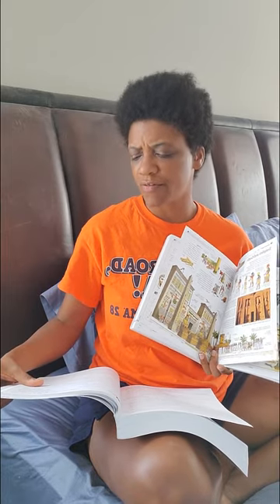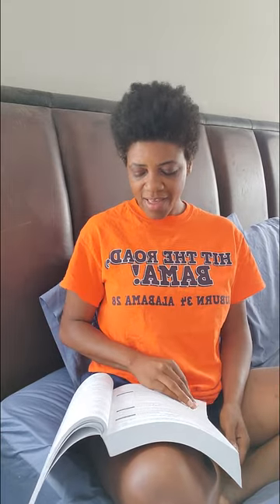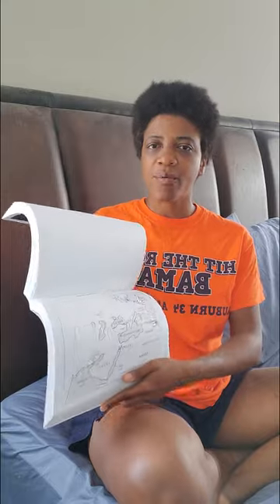How I Do Homeschool History: Story of the world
This is the first in my video series "How I Homeschool" If you are new to homeschooling, join my Facebook group How To Start Homeschooling That is the best way to get a quick response from me on your questions. Want me to produce a video for you? Shoot me a message in the Facebook Group. storyoftheworld howtohomeschool howtostart homeschooling